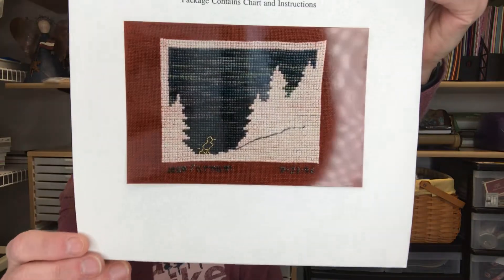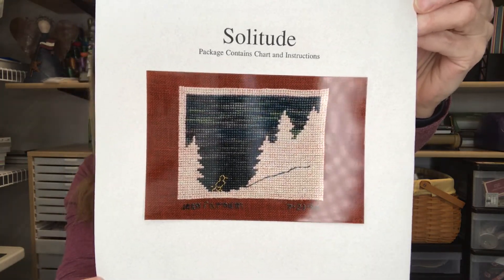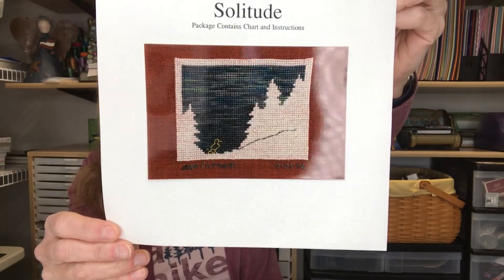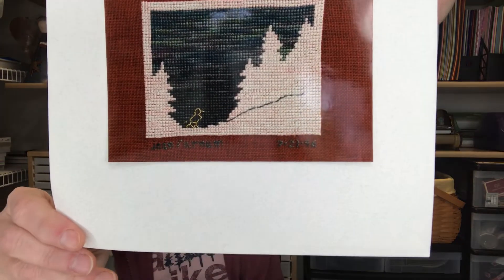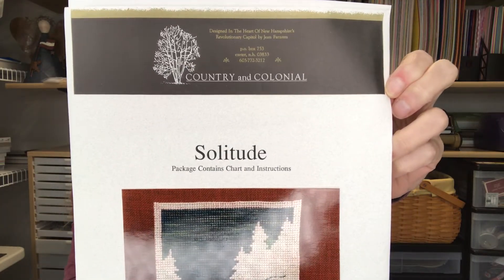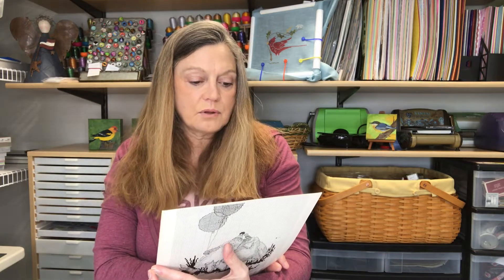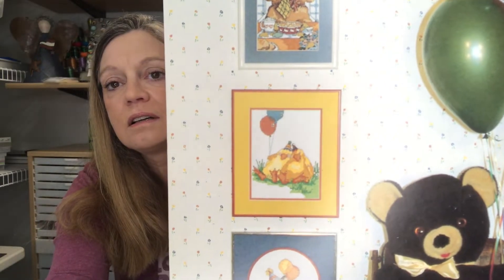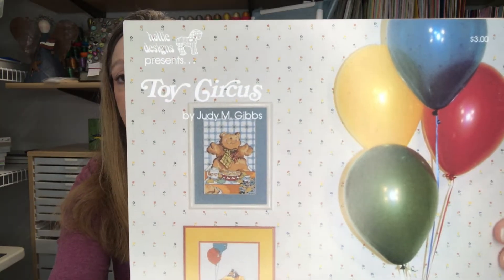Throwback Thursday #8 - A FlossTube Extra by Cobweb Corner Cross Stitch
Welcome to Throwback Thursday by Cobweb Corner Cross Stitch

Carla is the owner of Cobweb Corner Cross Stitch – an online only shop selling to the stitching community since 2001.

Below are the links to the charts mentioned in this video. A “Page Not Found” error will indicate that the pattern is sold out in our shop and we can no longer carry it – so it was removed from our inventory.

Other charts may be out stock. Use the Waiting List feature to be notified when item is in stock again.